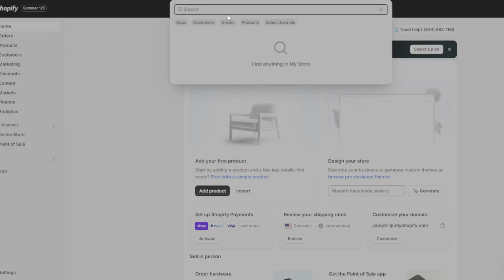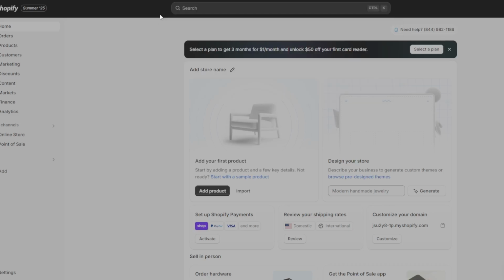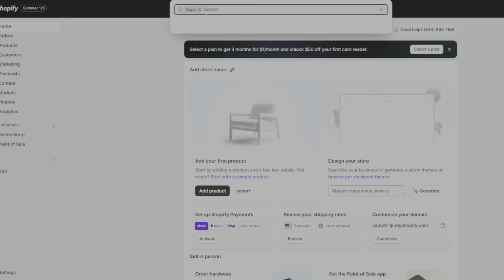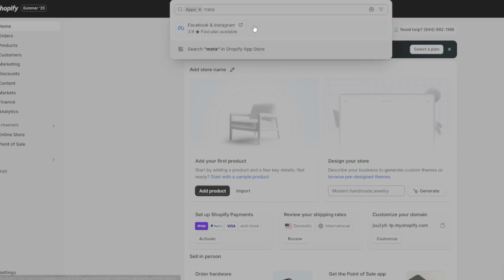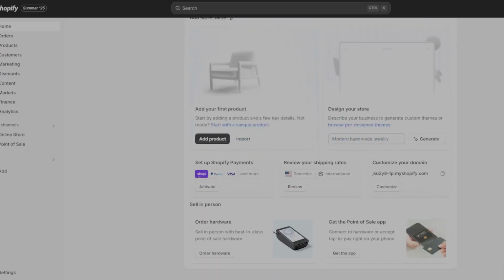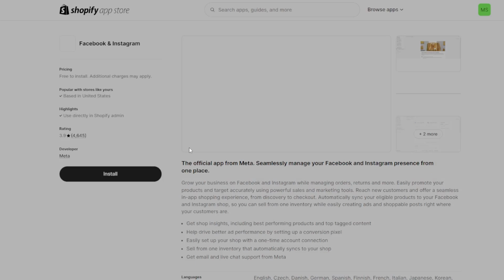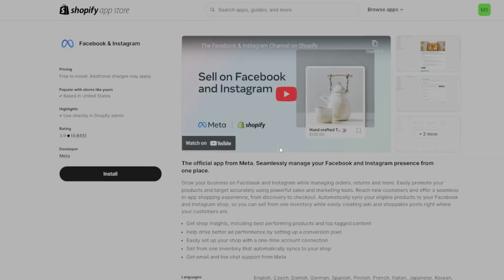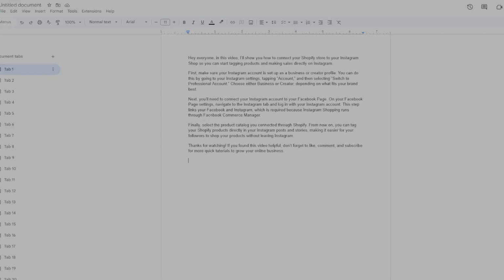NEW! How to Connect Shopify to Instagram Shop (2025) 🛍️ | Step-by-Step Setup for Product Tagging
Want to tag products on Instagram and drive traffic directly to your Shopify store? In this video, I’ll walk you through how to connect Shopify to Instagram Shop in 2025—step by step. From setting up Facebook Commerce Manager to enabling Instagram product tagging, this tutorial covers everything you need to start selling through Instagram.

✅ What You’ll Learn in This Shopify + Instagram Shop Guide:
🔗 How to Link Shopify to Meta Commerce Manager
🛍️ Step-by-Step Instagram Shop Setup (with Screenshare)
🛠️ Facebook Channel Integration Inside Shopify
📦 Syncing Product Catalogs for Instagram Shopping
📱 Tagging Products in Instagram Posts & Stories
⚠️ Common Issues + How to Get Approved Faster
📊 Bonus: Insights & Tracking Instagram Sales

⏳ Timestamps & Video Chapters:
0:00 Intro – Why Connect Shopify to Instagram Shop
0:20 Step 1: Requirements & Account Setup
0:40 Step 2: Connect Shopify to Meta Commerce Manager
1:10 Step 3: Enable Instagram Shopping in Shopify
1:30 Step 4: Tag Products in Instagram Posts
1:50 Bonus Tips: Boost Visibility & Fix Approval Errors

🔥 Why Watch This Shopify + Instagram Shop Video?
✅ Increase sales by reaching customers directly on Instagram
✅ Unlock product tagging in posts, Reels, and Stories
✅ Get full visibility on Instagram-driven sales
✅ Perfect for ecommerce brands, creators, and influencers

✅ Shopify store owners wanting to sell on Instagram
✅ Fashion, beauty, or lifestyle brands targeting mobile shoppers
✅ Creators looking to monetize content with product tags
✅ Anyone needing a fast and easy Instagram Shop setup

👍 Found This Setup Tutorial Helpful?

📢 Follow for weekly ecommerce tutorials, Shopify integrations, and social selling strategies!